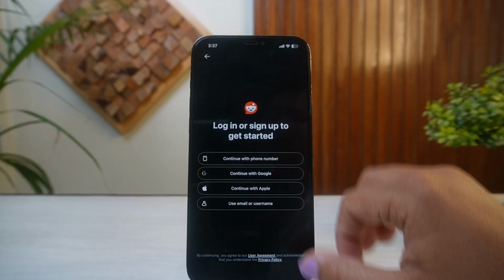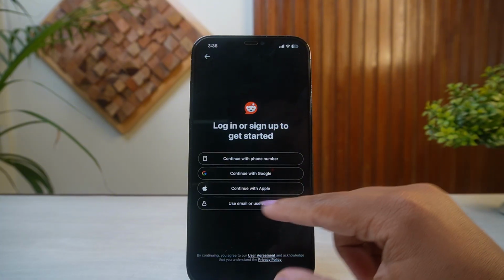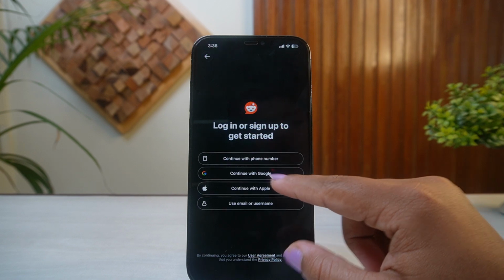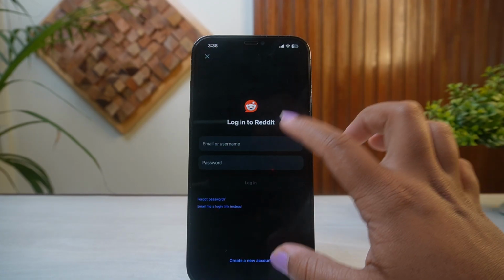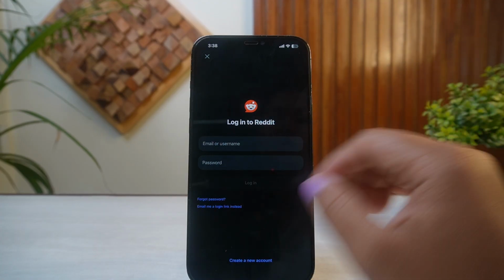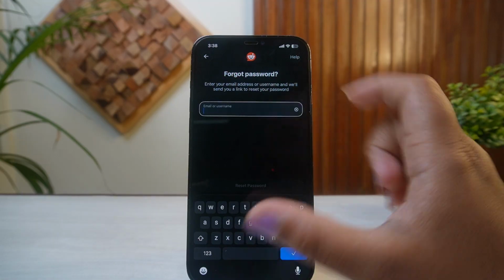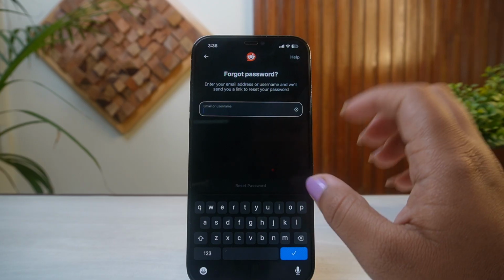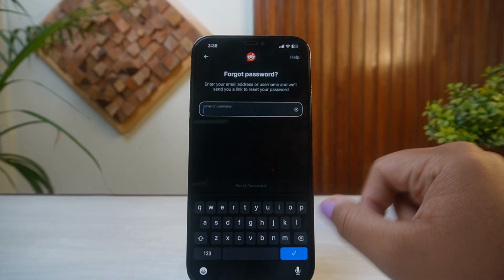How to Login to Reddit Account After Forgetting Password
In this video, learn how to log in to your Reddit account after forgetting your password. If you’re unable to access your Reddit account because you can’t remember your login password, this step-by-step guide will show you how to reset your password and regain access.

We’ll walk through the Reddit login process and explain how to use the password recovery option to reset your account password. You’ll learn what information may be required to verify your account and how to create a new password before signing in again.

If you’re experiencing a Reddit login problem or forgot your Reddit password, this tutorial can help you recover access to your account without creating a new one. We’ll also cover what to check if you’re having trouble receiving the password reset email or completing the account recovery process.